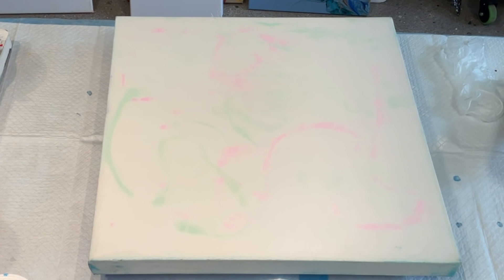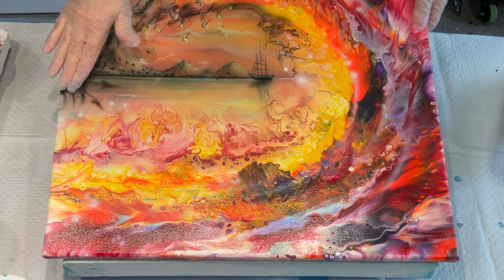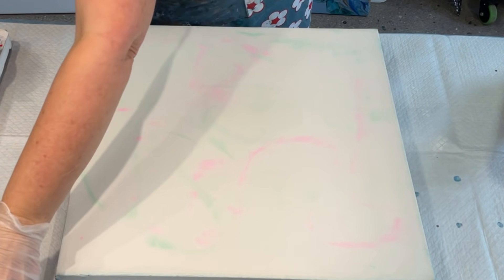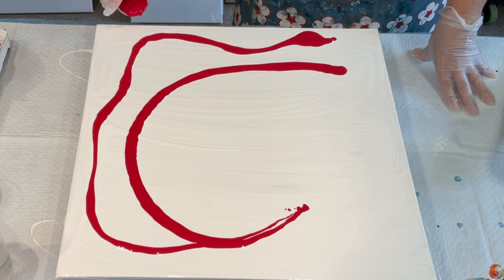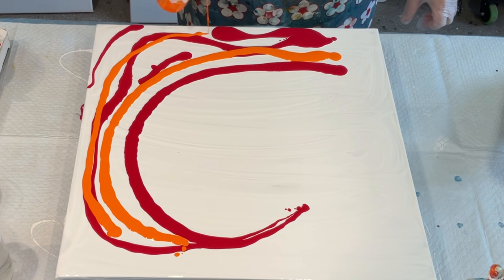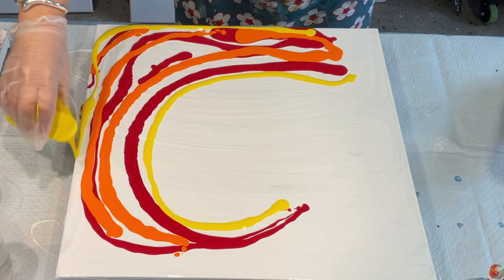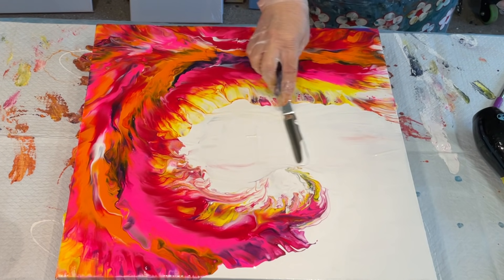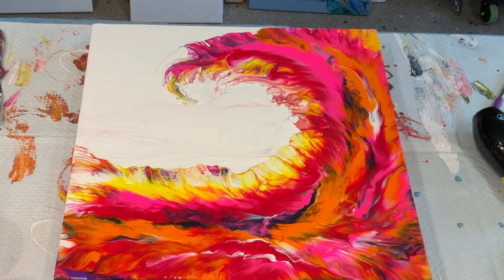GORGEOUS ACRYLIC POURING LAVA WAVE ~ SUPER FIREY COLOURS 🔥 COME SEE HOW TO CREATE THIS EFFECT